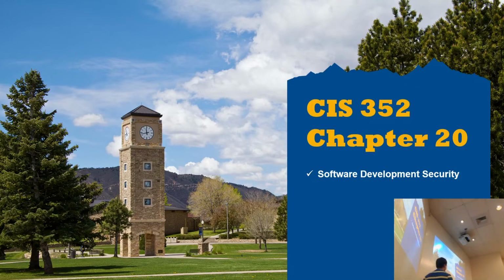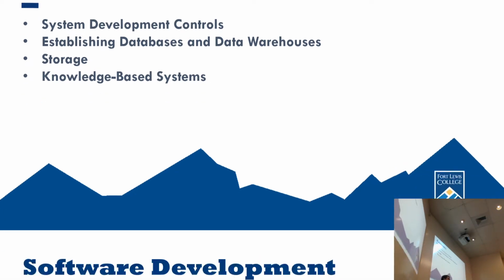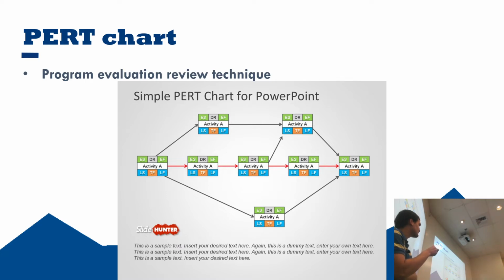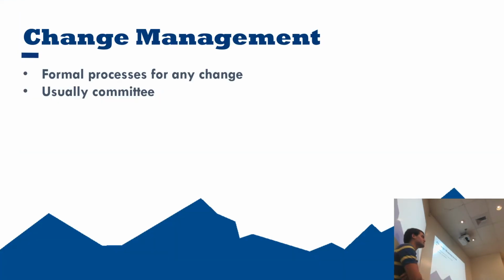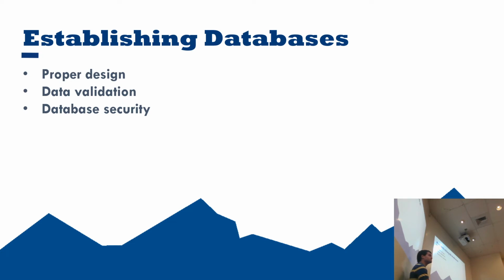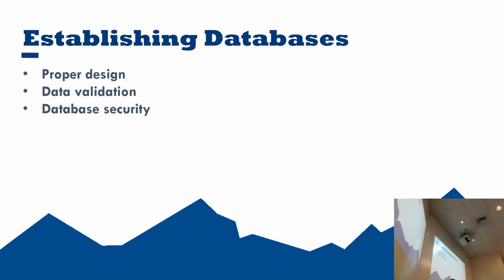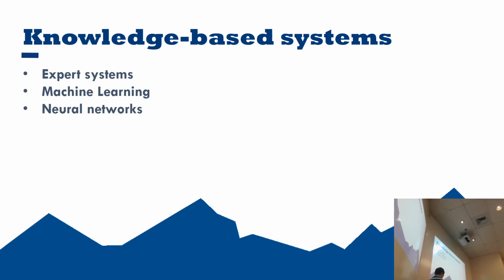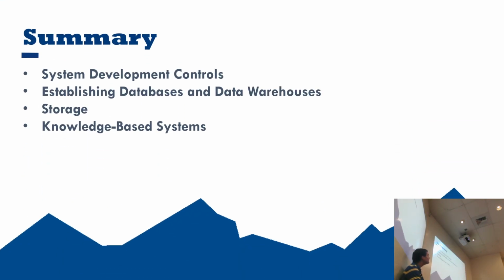Chapter 20 - Software Development Security - CIS 352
In this video, I cover the basics of software development security. Specifically, I cover the following topics:

System Development Controls
Establishing Databases and Data Warehouses
Storage
Knowledge-Based Systems